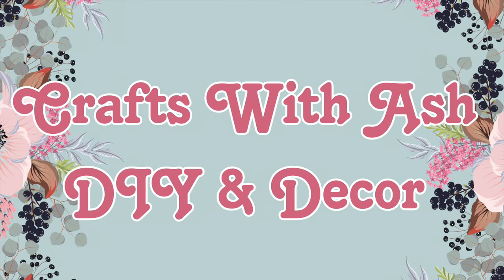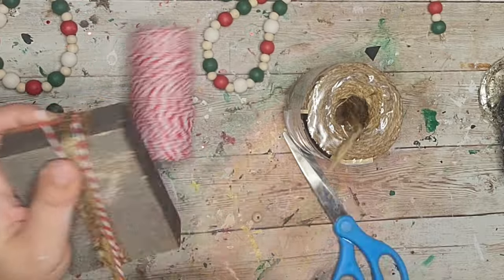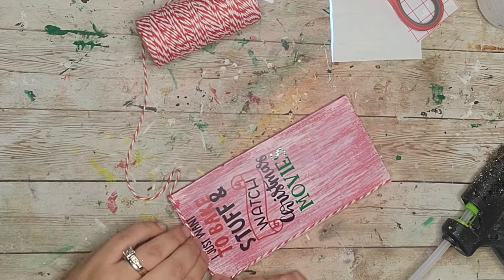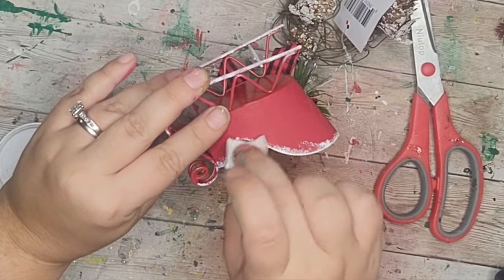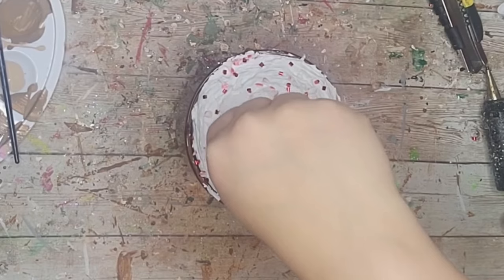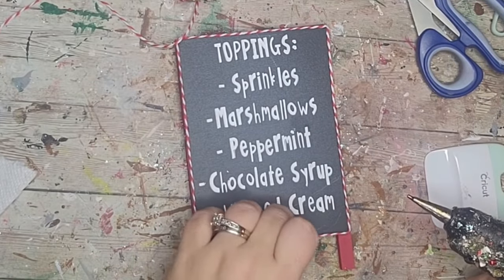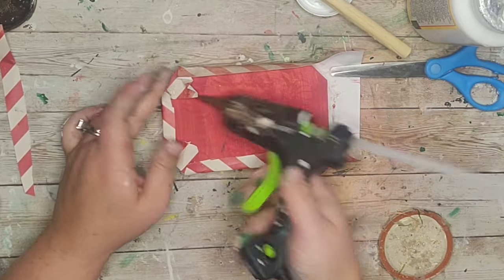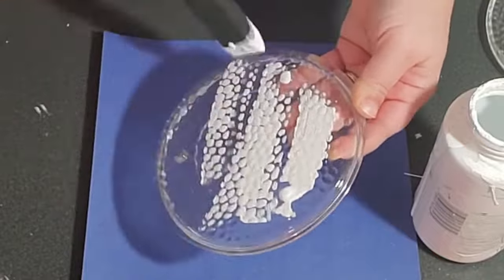**MUST TRY* Christmas Tiered Tray DIYS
Today , I put together a video featuring all of my favorite MUST TRY Christmas Tiered Tray DIYs! Even better, these decor pieces were all made from Dollar Tree products, so they are very affordable! Let me know what you think!

Craftsw_ash

HEAT GUN

16MM WOODEN BEADS

20MM WOODEN BEADS

LADYBUG VACUUM

MITER SHEARS

4 INCH BRAYER TOOL